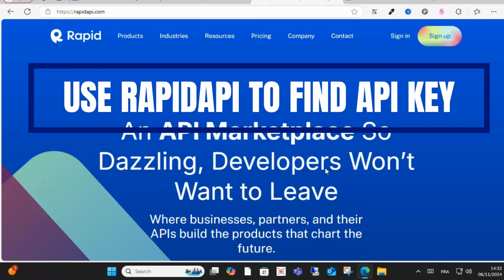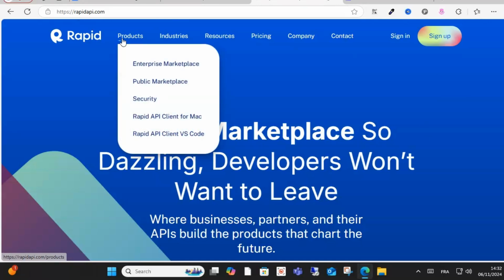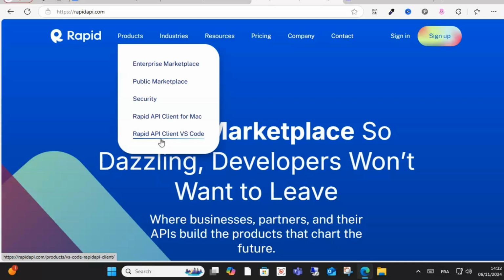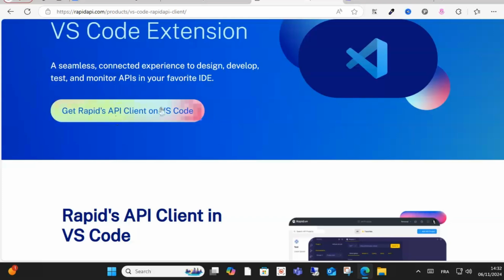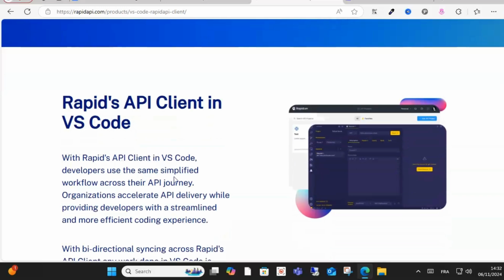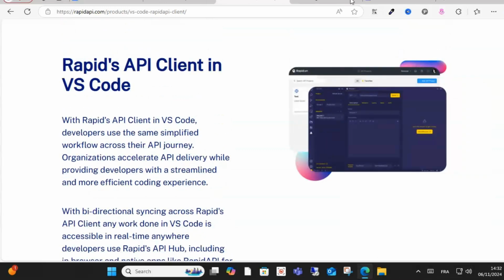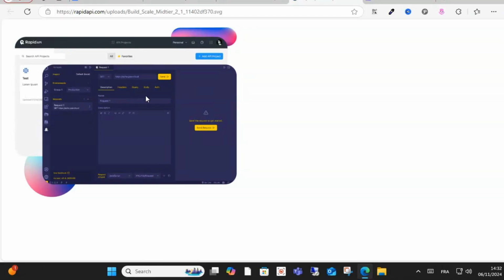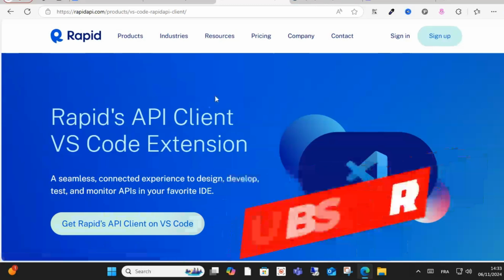How to Use RapidAPI to Find API Keys (Easy Method)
This tutorial guides you step-by-step on how to use RapidAPI, the leading API marketplace, to find and manage API keys for various APIs. Whether you're a developer integrating multiple APIs or just exploring new tools, this video will walk you through account setup, key retrieval, and best practices for secure key management. Perfect for beginners and experienced users alike!